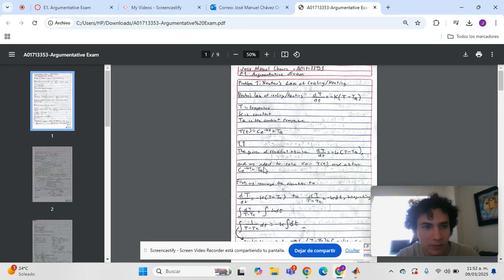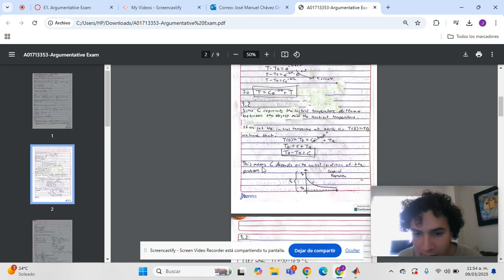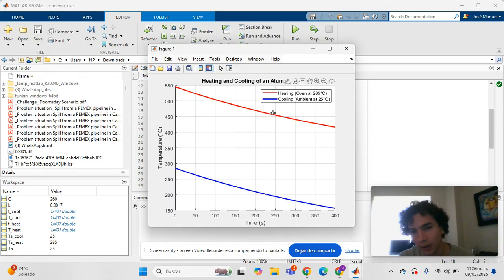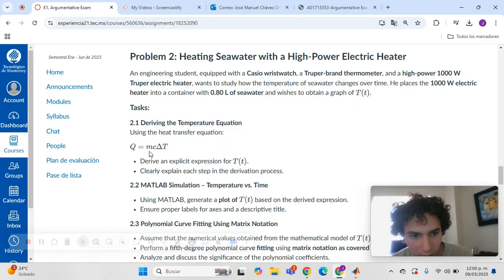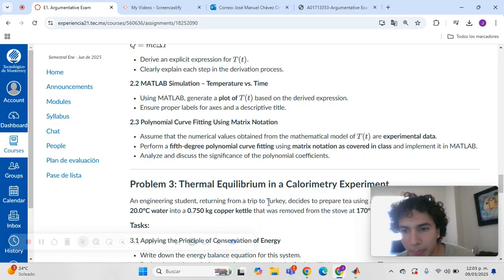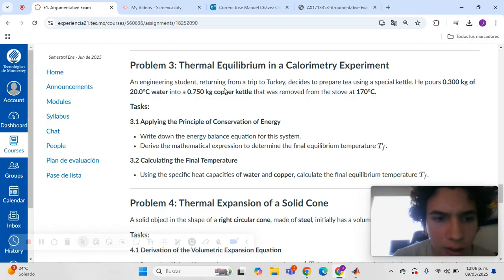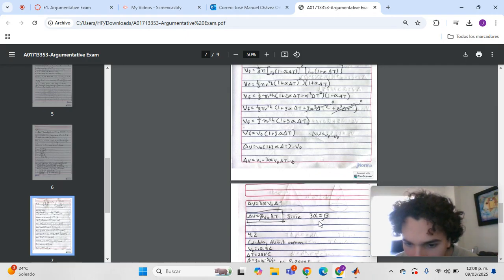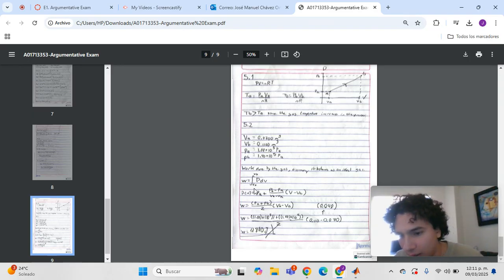A01713353 E1 Argumentative Exam